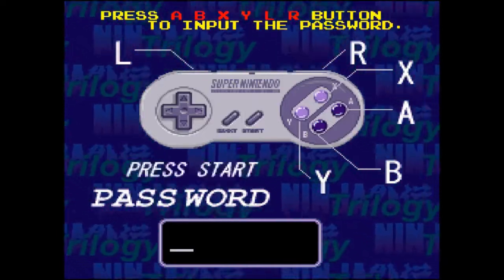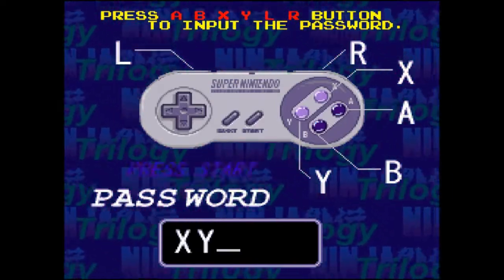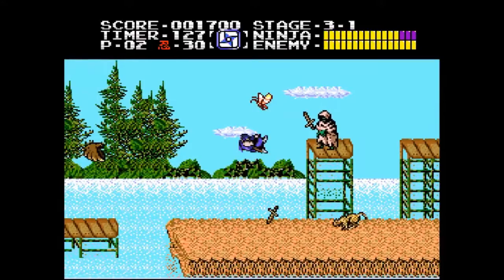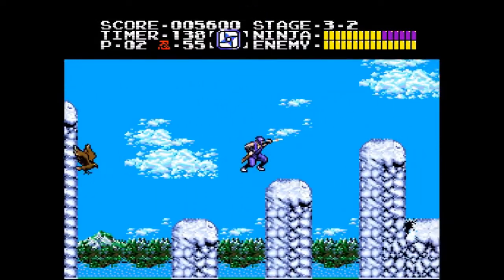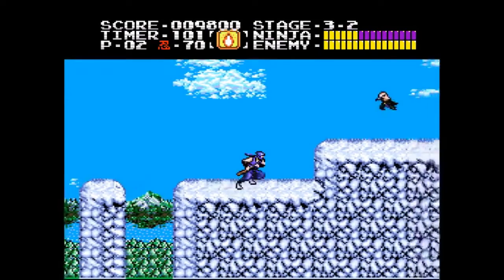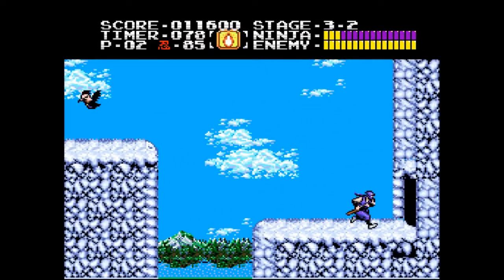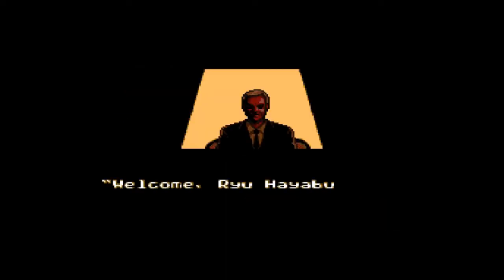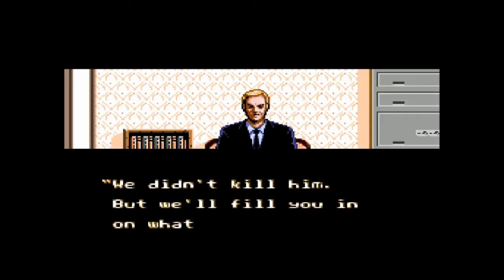Let's Play: NGT Ninja Gaiden 1 - Part 2(Cut scenes are awesome!)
After meeting with Walter Smith about the situation, the dark statute in Ryu's possession gets stolen and tends to get it back. Unfortunately, Walter is not so lucky.